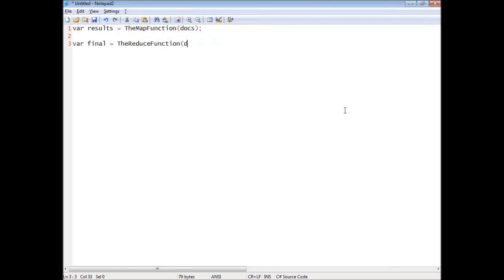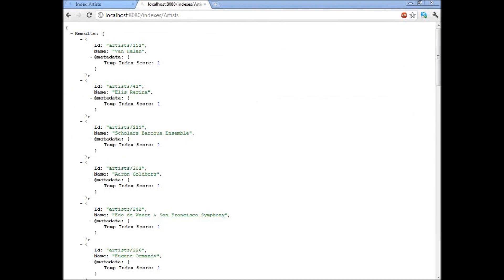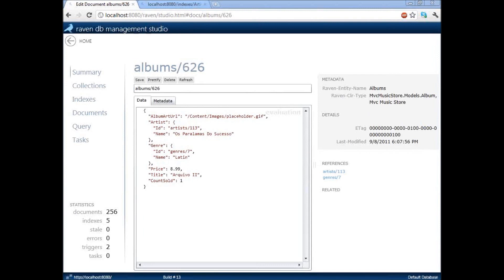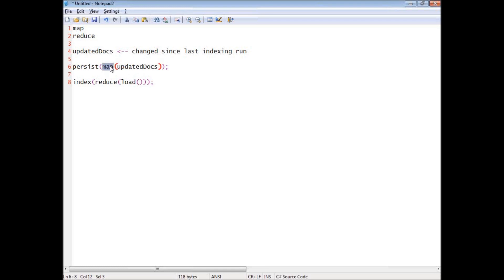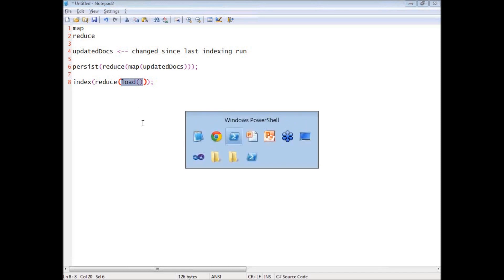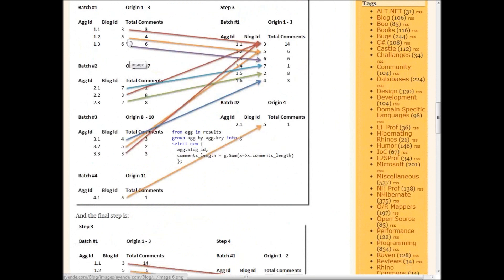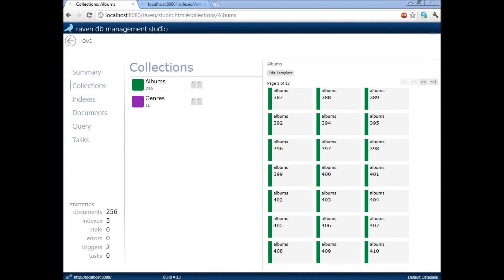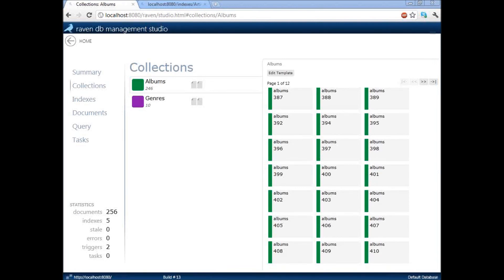RavenDB Webinar #1 - Status update, map/reduce and Q&A - 2/5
The first RavenDB webinar, aired Sep. 8th, 2011. This was mainly a test run for future webinars, with some status updates and Q&A.

Topics:

* Status update
* Review of new features and latest work done
* Intro to Map/Reduce indexes
* Intro to mutli-map/reduce indexes
* Q & A